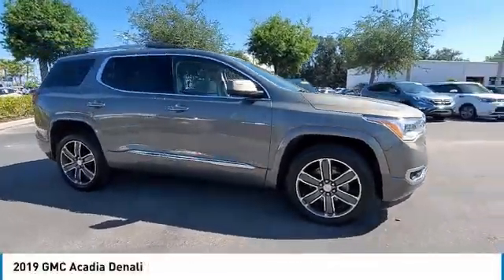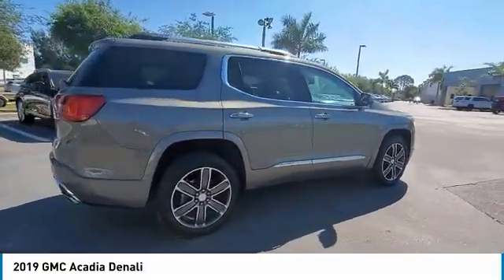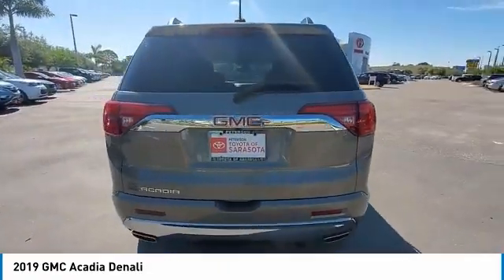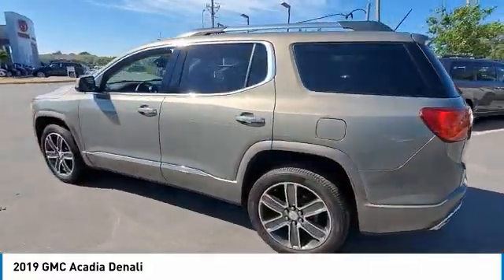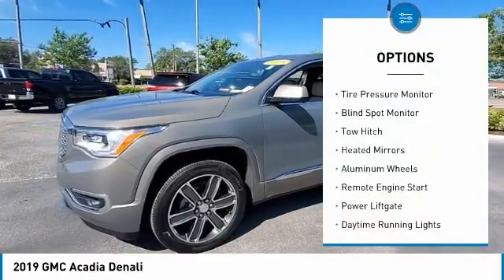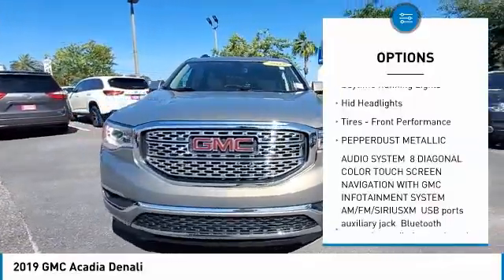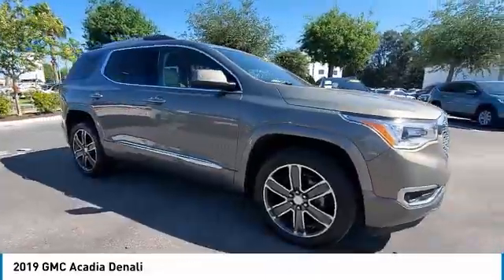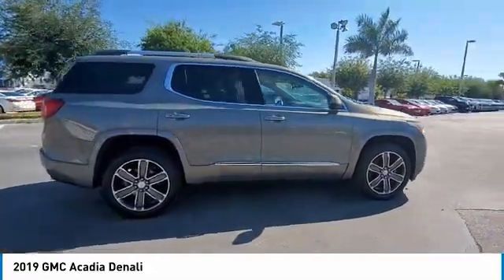2019 GMC Acadia LS013088A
2019 GMC Acadia Denali

Peterson Toyota of Sarasota
7435 S Tamiami Trail

Clean CARFAX. Pepperdust Metallic 2019 GMC Acadia Denali FWD 6-Speed Automatic 3.6L V6 SIDI Acadia Denali, Electronic Cruise Control w/Set & Resume Speed, Navigation System, Preferred Equipment Group 5SA.Odometer is 1962 miles below market average!